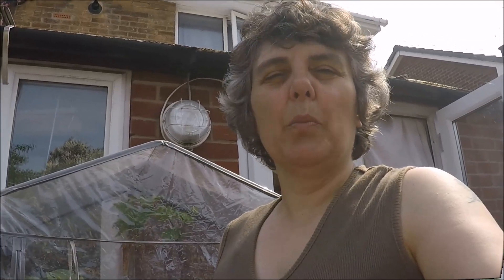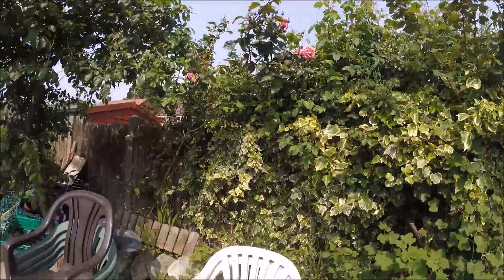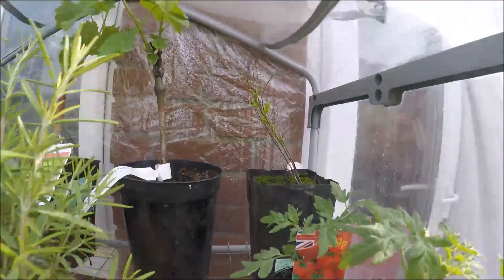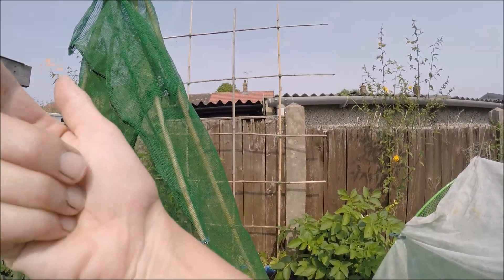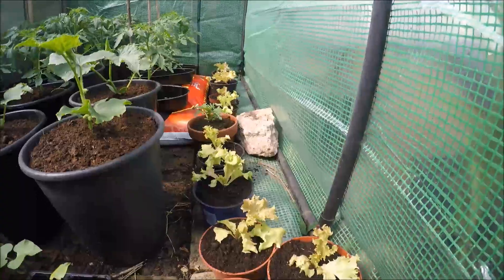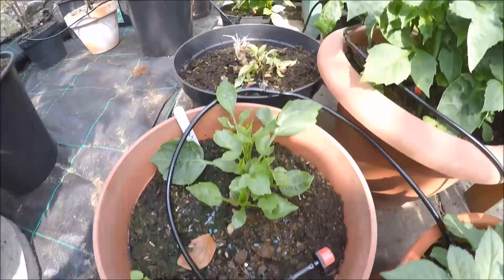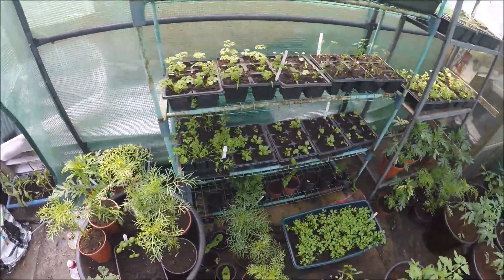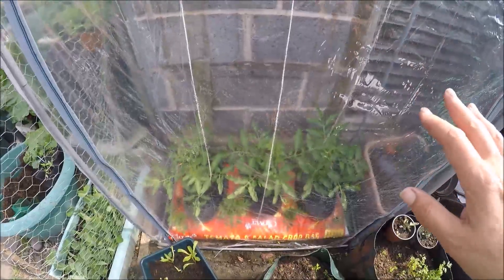this week in the garden 10.6.2016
not much has happened in the garden, i have just been getting jobs finished